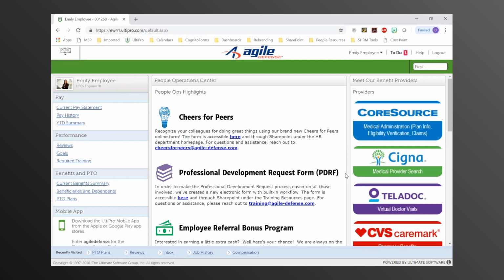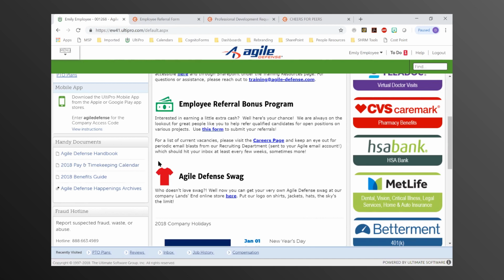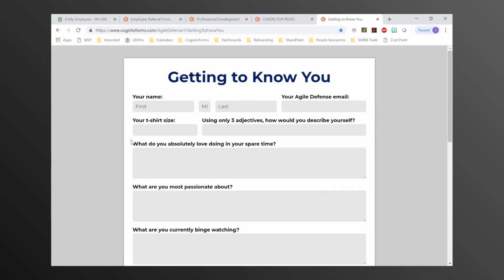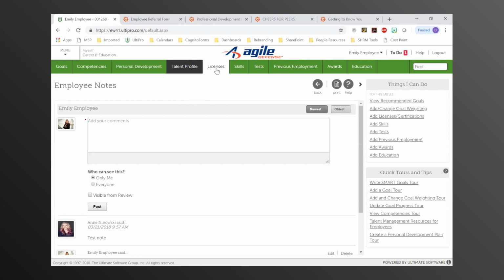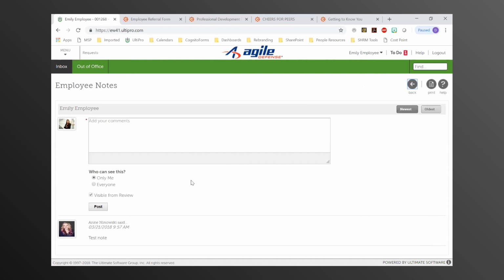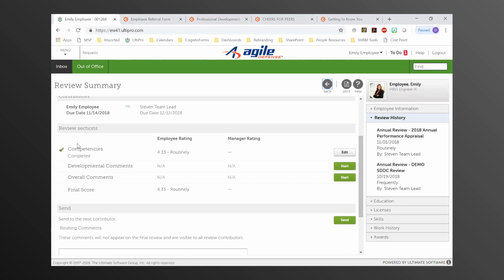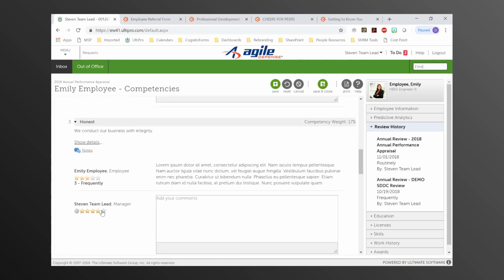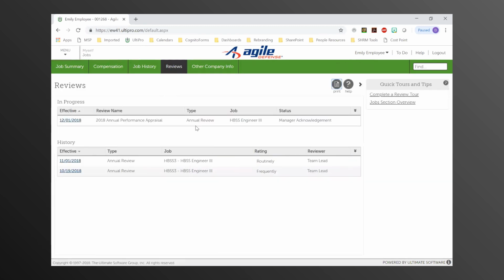Ulti Pro Performance Management Training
In this webinar, you will learn about important areas of Ulti Pro to become familiar with to include opting in to receive SMS text messages from Agile Defense, Getting to Know You questionnaire, tips for recording Check In's by Competencies (Core Values), Talent Profile, and Performance Management.